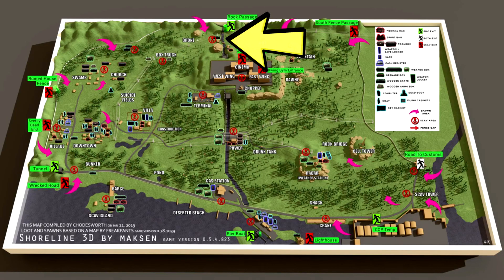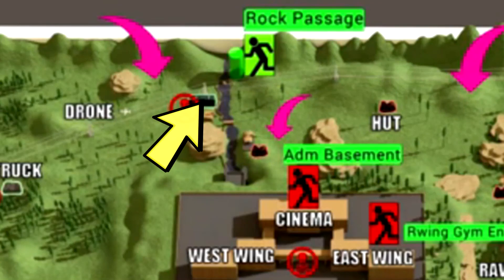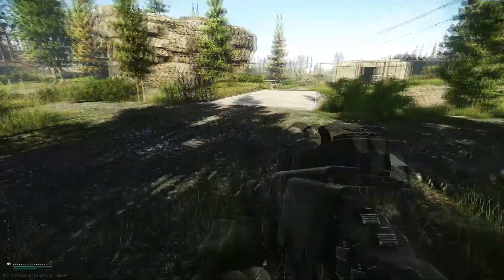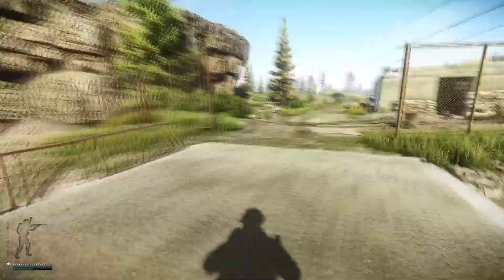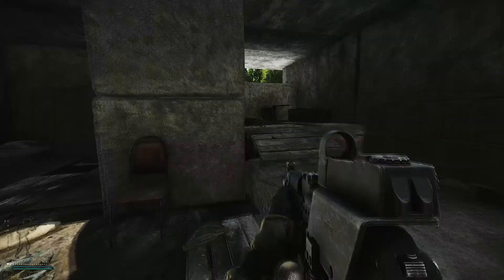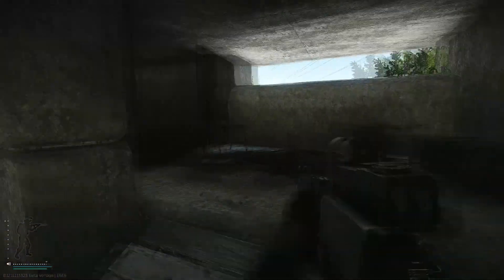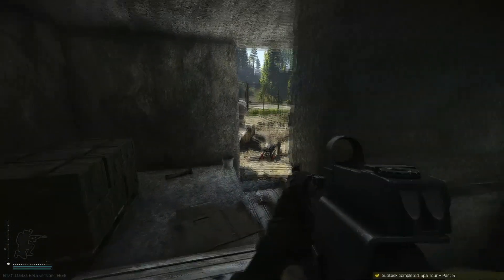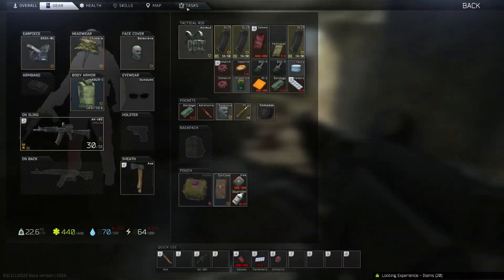Spa Tour - Part 5 - Peacekeeper Task Guide (With Map) - Escape From Tarkov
Here's a quick task guide that will show you how to do Spa Tour - Part 5 (Peacekeeper Task) with tips that will help you get the task done.

Task Guide Details:
This is a guide for the Peacekeeper Task, Spa Tour - Part 5 in Escape From Tarkov

Map of the Health Resort Key Location - 0:06
Location of the Key  - 0:15

Task Objectives:
-Find the key from the locked resort rooms
-Hand over key from the locked resort rooms

Task Rewards:
*+6,500 EXP
*Peacekeeper Rep +0.02
*980 Dollars
*1,029 Dollars with Intelligence Center Level 1
*1,127 Dollars with Intelligence Center Level 2
*1x RB-AO key